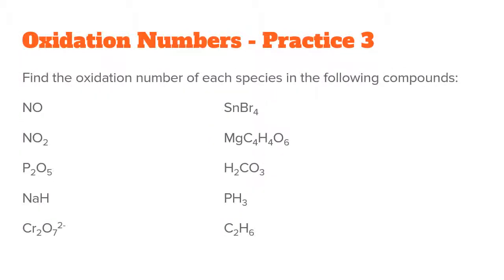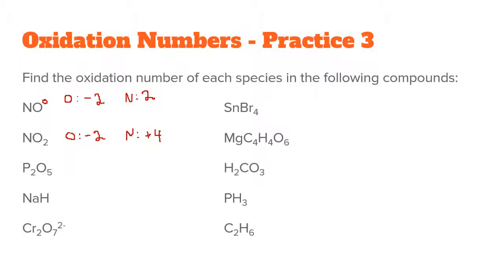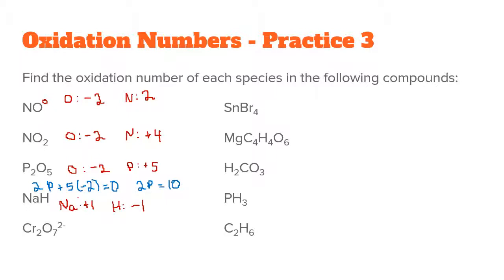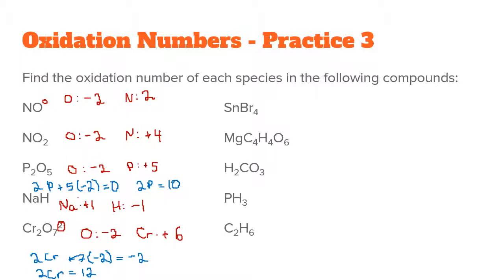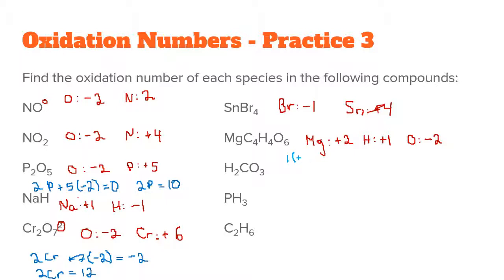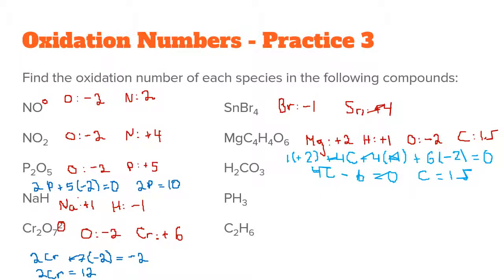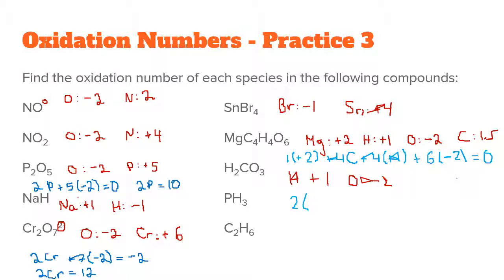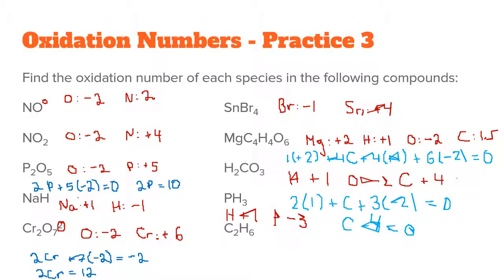Oxidation Numbers Practice 3